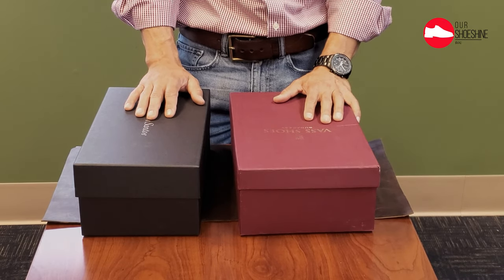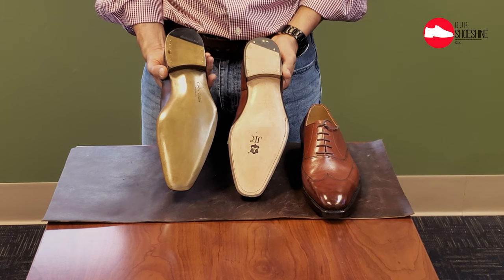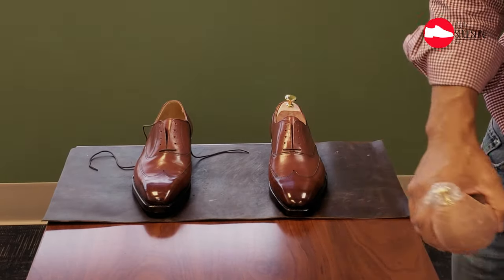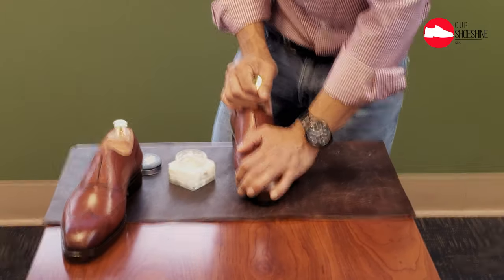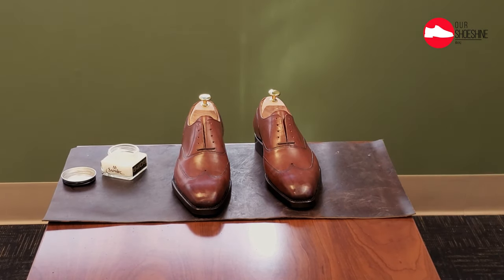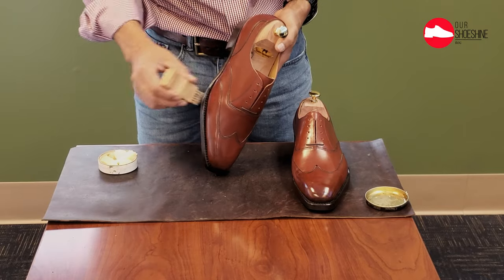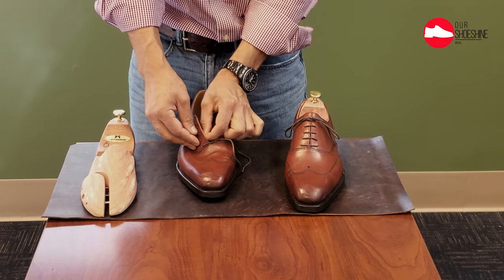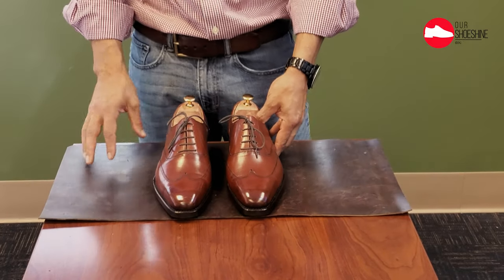ASMR Unboxing and first shine Vass Austerity Brogue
The Participant: Vass Austerity Brogue
The process:
1. Insole and lining conditioning.
2. Upper conditioning Saphir Renovator.
3. Upper conditioning Saphir Gold Medal neutral cream.
4. Hard brush.
5. Cloth to remove excess cream
6. Welt conditioning
7. Brush to commence shine
8. Brush + water